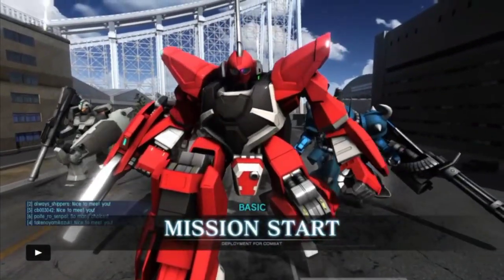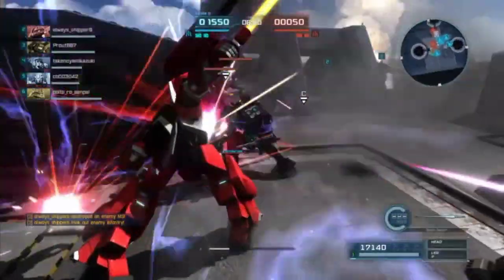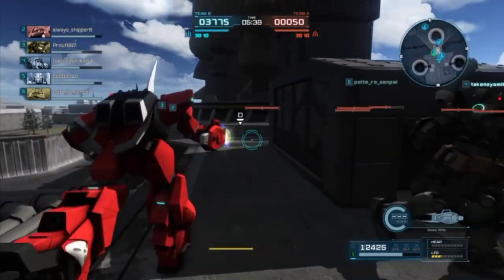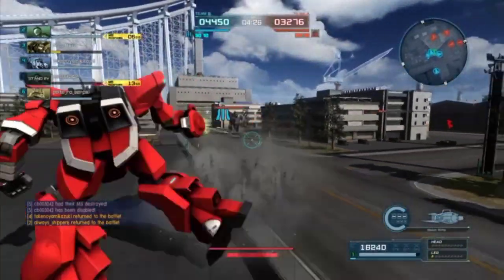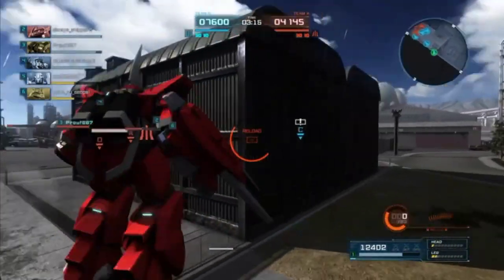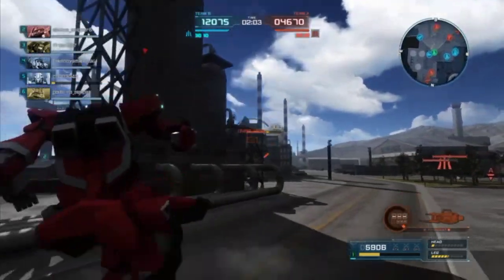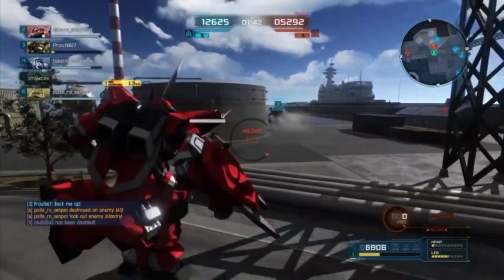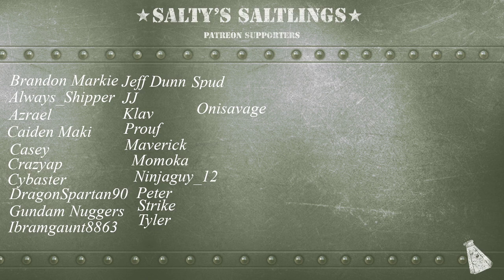GBO2: My thoughts on the Barzam!